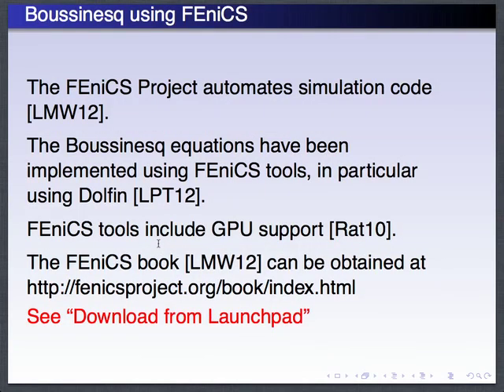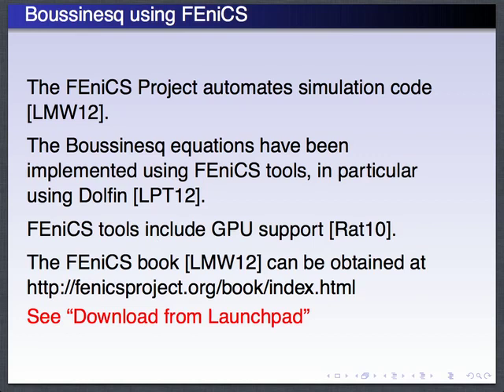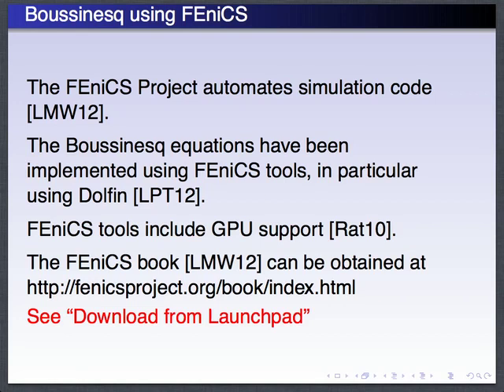Basics of surface wave simulation (lecture 4), PASI Chile 2013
by Prof. Ridgway Scott
Department of Computer Science and Mathematics, University of Chicago

Second lecture of Prof. Scott's module at the Pan-Americal Advanced Studies Institute "The science of predicting and understanding tsunamis, storm surges and tidal phenomena", Valparaiso, Chile (January 2013).
(Prof. Scott's first lecture unfortunately was not recorded properly.)

This institute was funded by the PASI program of the US National Science Foundation, with additional funding by the Office of Naval Research (ONR) Global.